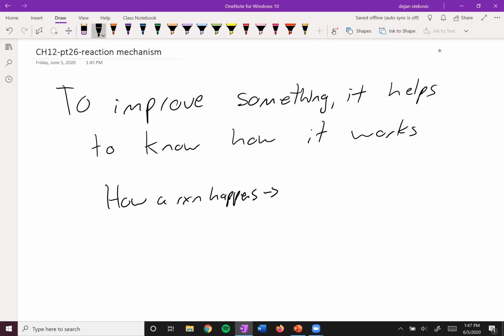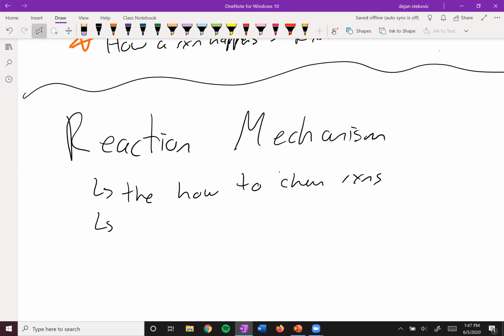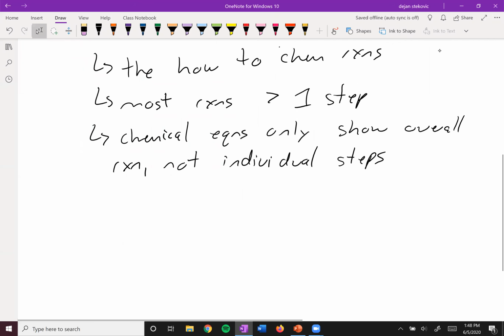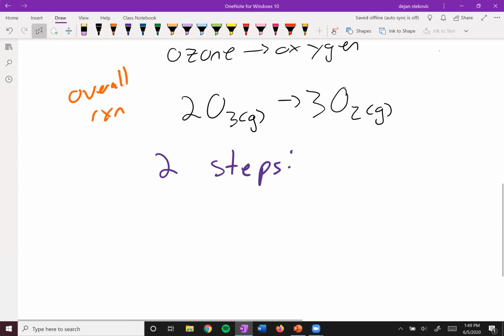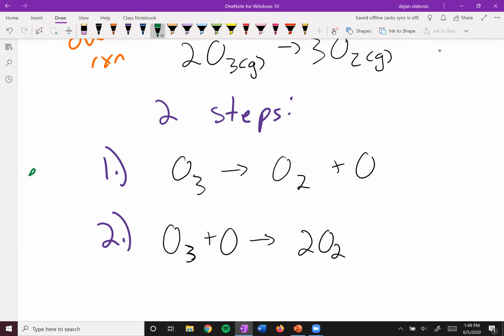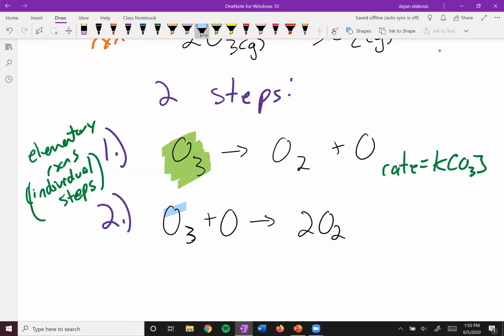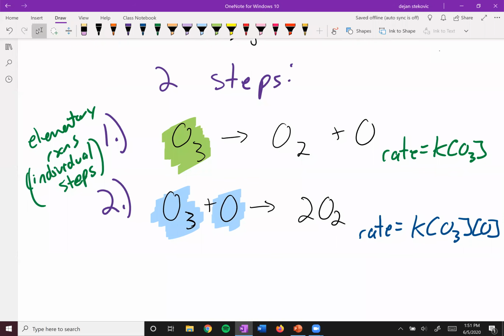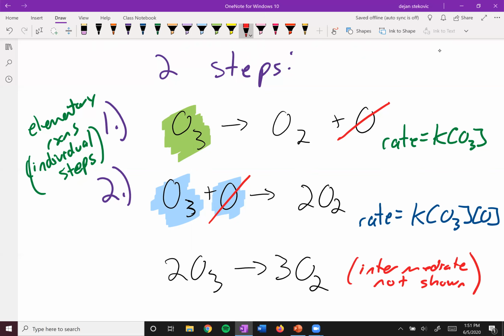CHEM102 CH12 pt26 rxn mechanisms